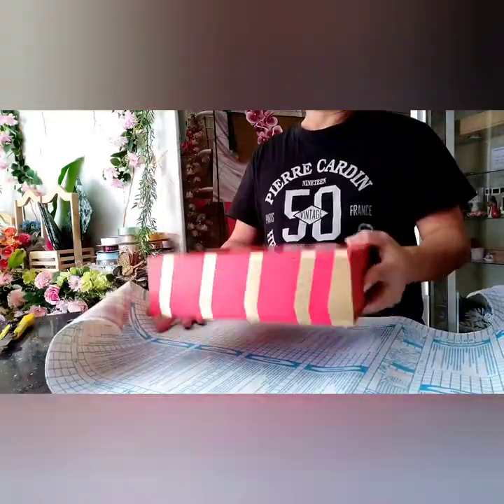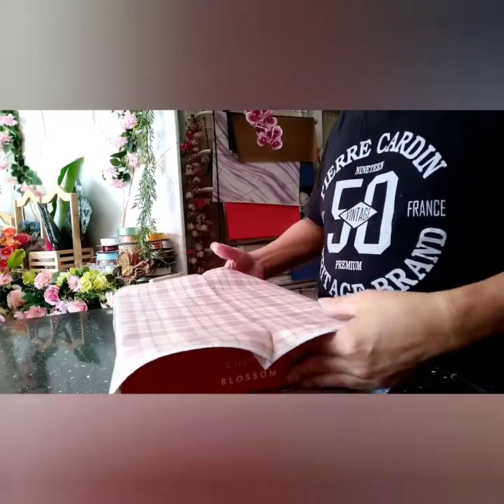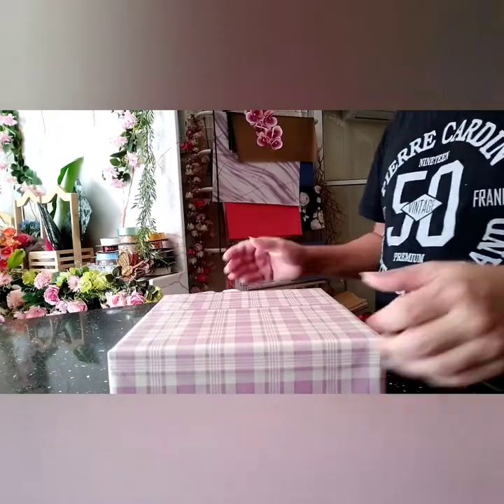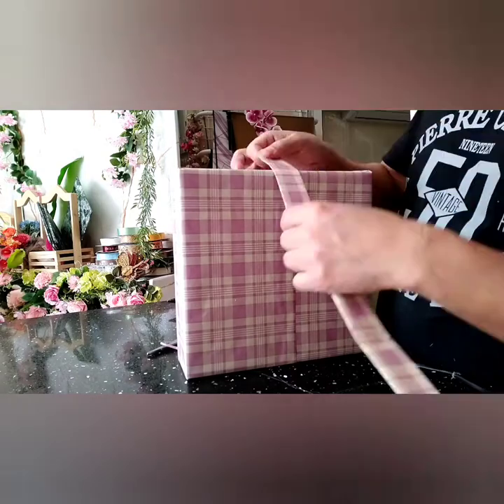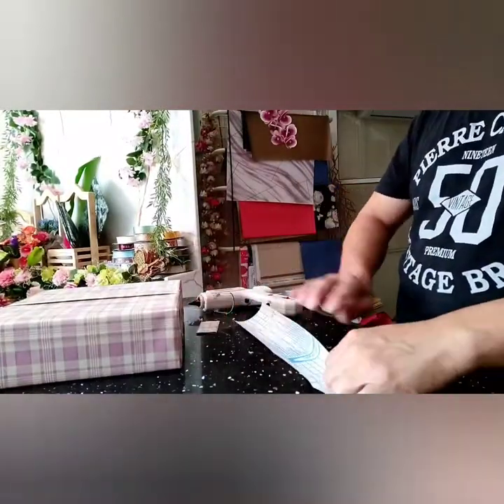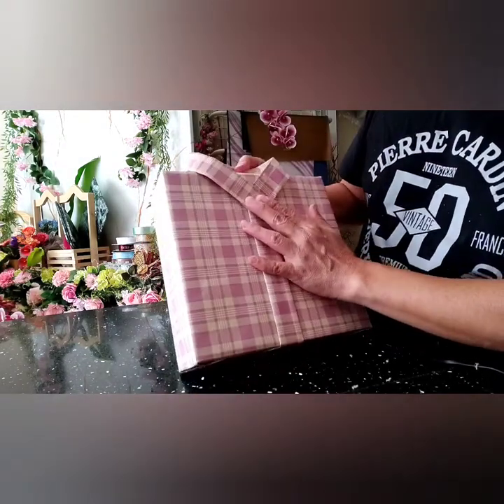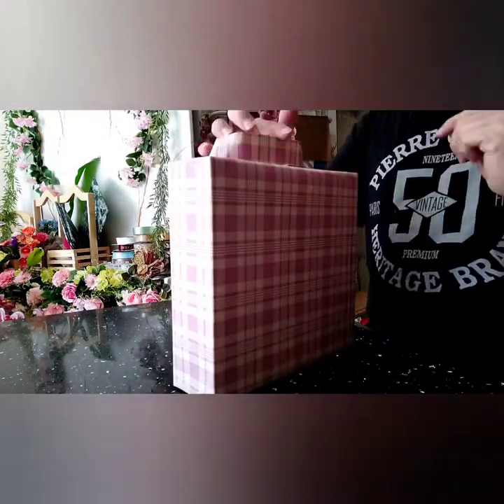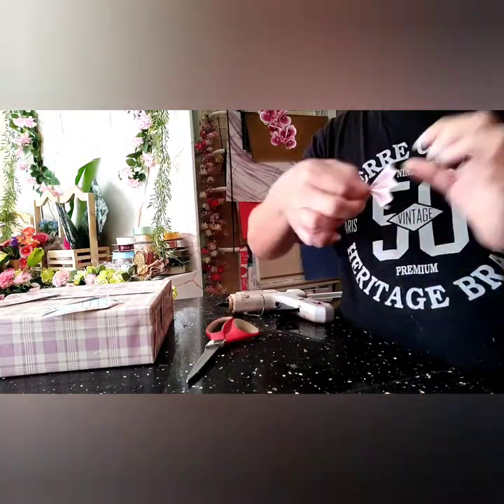DIY how to wrap a gift in different level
DIY
Gift wrap
Uniquet gift idea